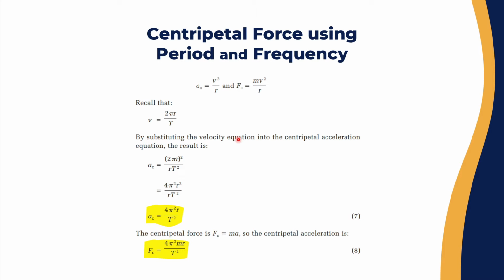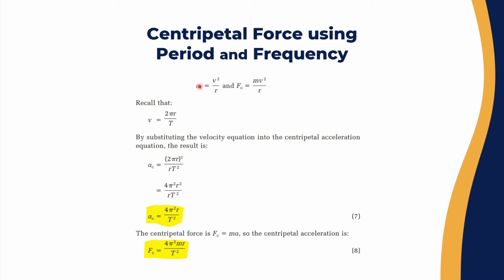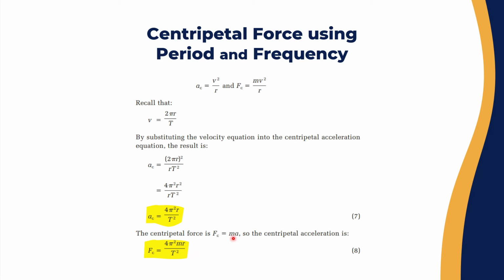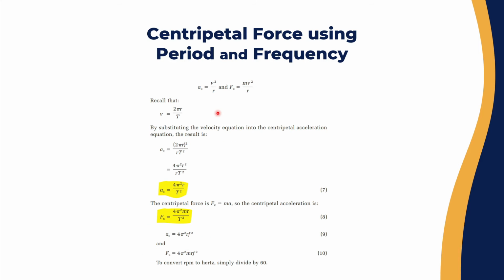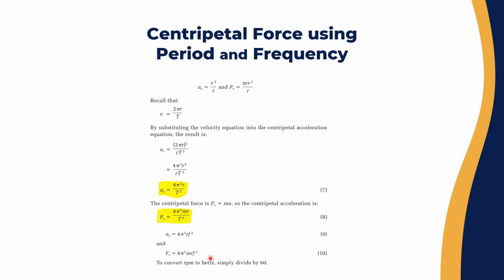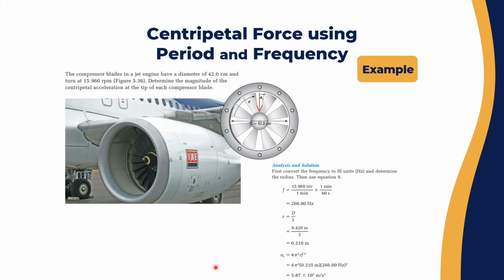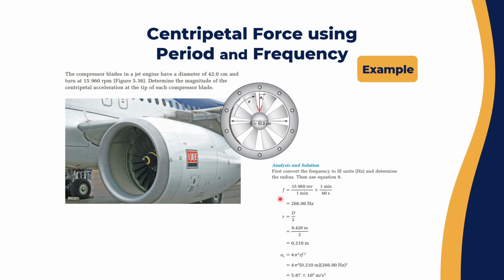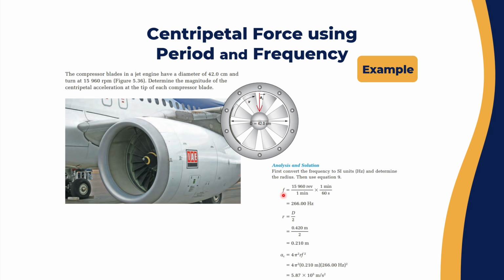Centripetal force and Frequency | Example